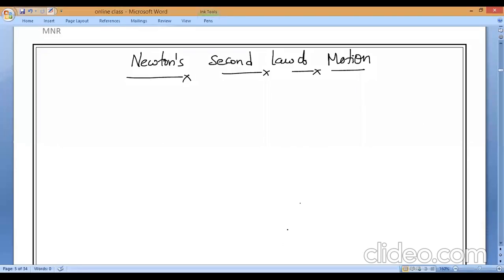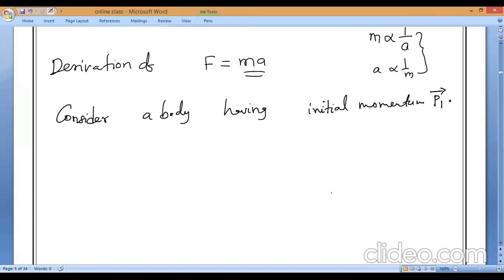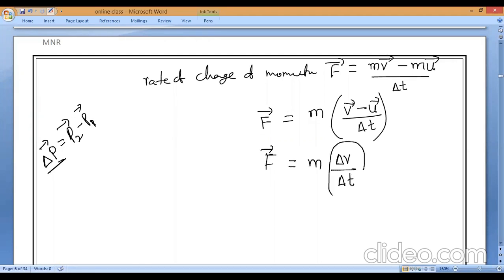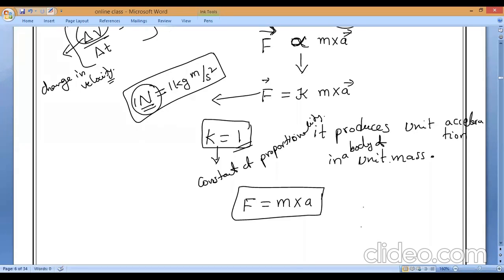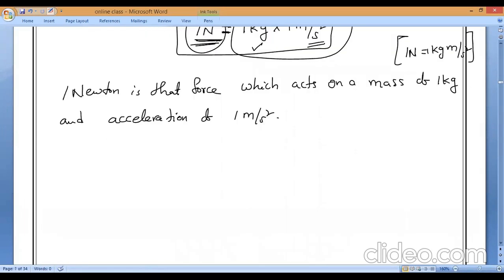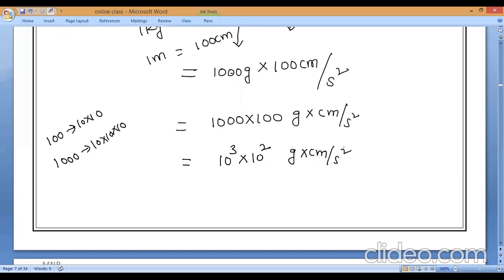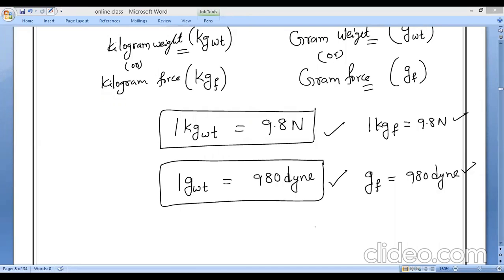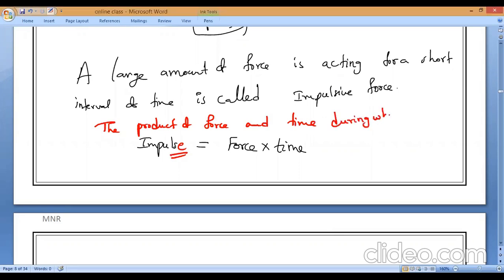NEWTON’S SECOND LAW OF MOTION--2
@mnracademy Units of Force Force has two types of units, namely, absolute unit and gravitational unit.
Absolute unit of force in S.I. system is called newton (N)